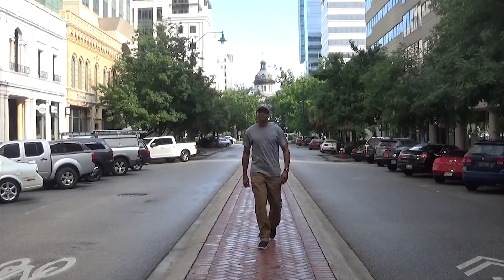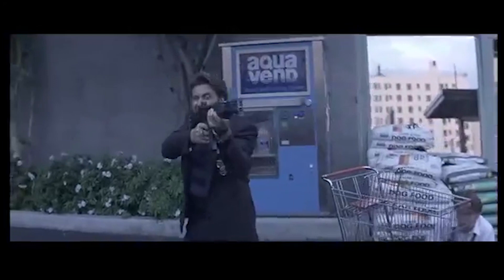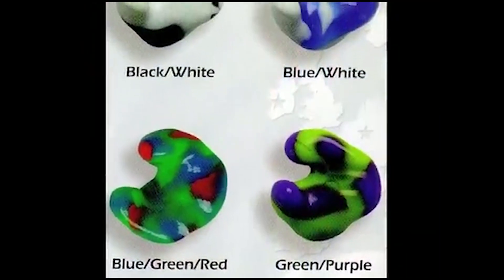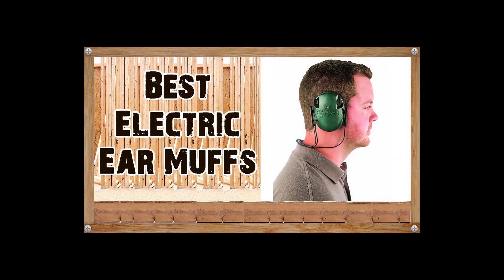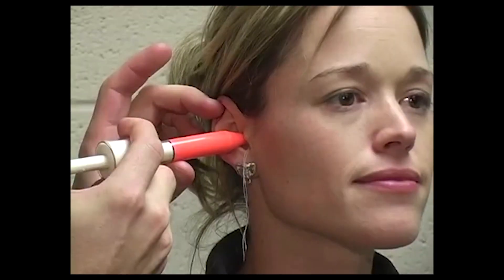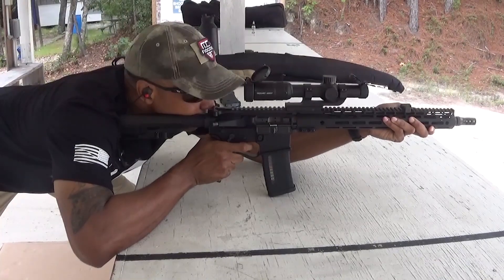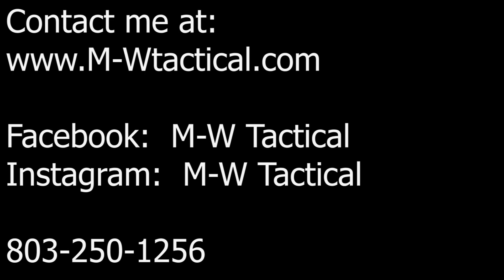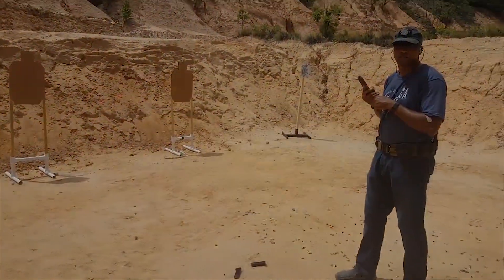Insta Mold Hearing Protection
Here Michael Woodland is talking about the ear protection he likes to use. How do you protect your ears when you go to the range? Do you prefer Styrofoam earplugs, Electronic earplugs, or Silicone-based that stand alone?

If you are new to the M-W Tactical channel, We're happy you clicked on our video! Hopefully, you enjoy this video!

Hunters HD Gold
AEGIS Firearm Care
CAE Transfers
JM4 Tactical
Red Dirt USA
Outdoor Dynamics
DIVTEC

» Podcast: Anchor.fm/M-Wtactical

M-W Tactical Productions
Credit: Michael Woodland

🎬SUGGESTED VIDEOS
Don't forget to watch 📽 Our other videos. Please check them out :